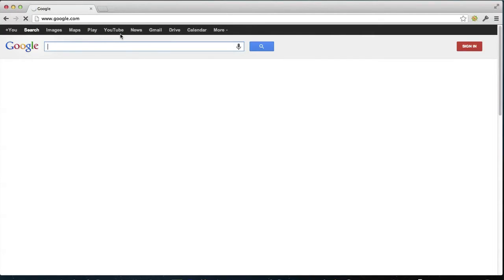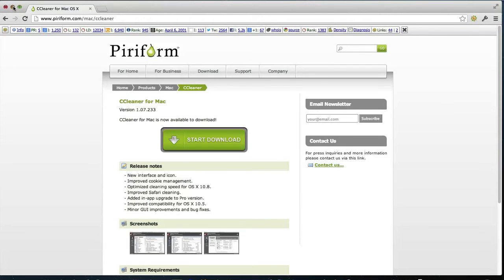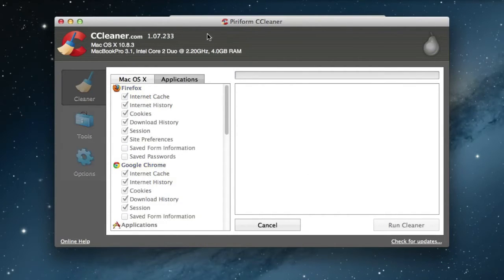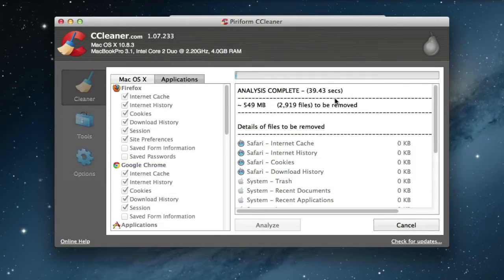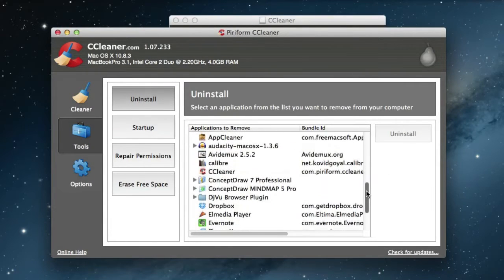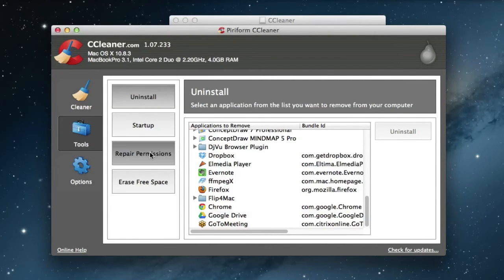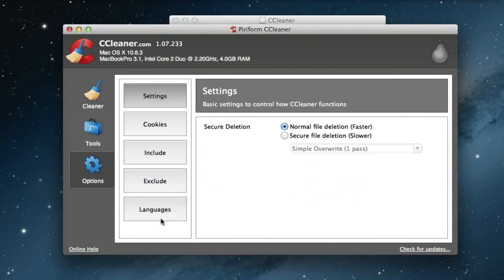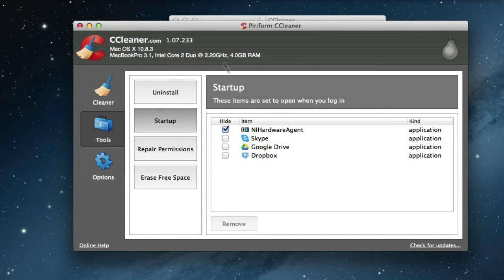How to clean and speed up your computer for free mac and pc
In this video i walk you through how to clean and speed up your computer for free mac and pc! The computers get heavier as the the times goes by with a lot files that you don't need like cookies, history files, recent files etc.
So i'll show you how to get rid of them for free.

Get Instant Access To My 'Revolutionary' New Business Model That Can Make You $10,000 Per Month"

clean Up your computer free
ccleaner
how to clean my computer
defragment